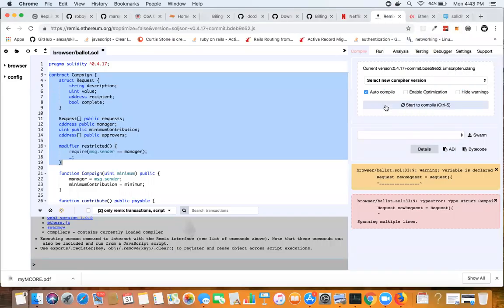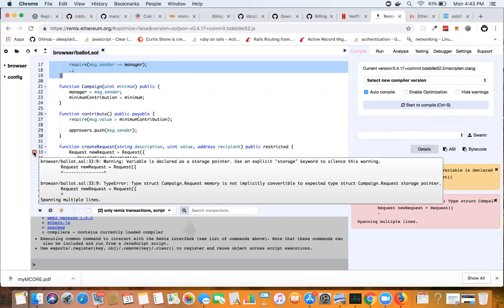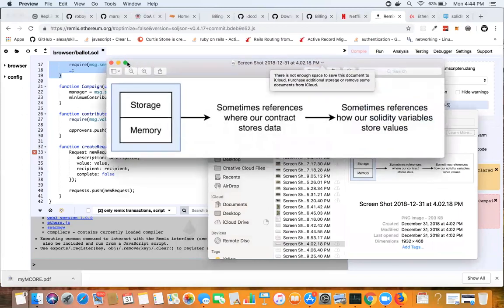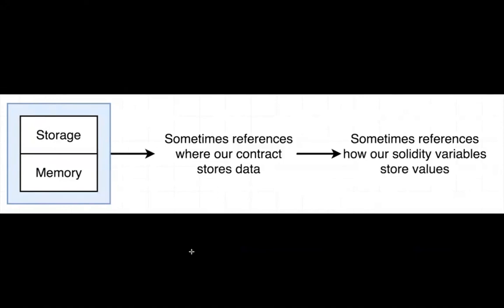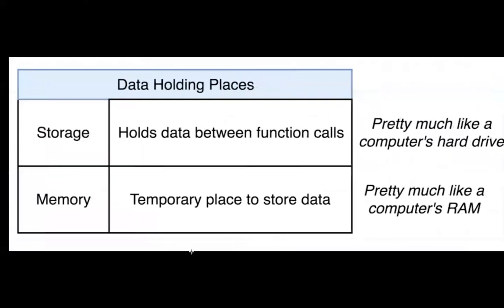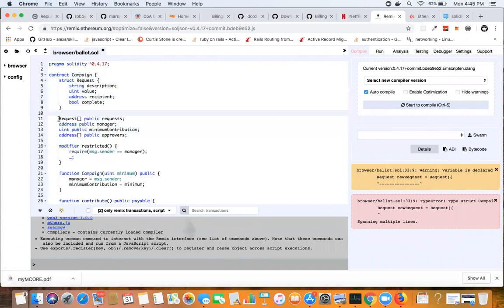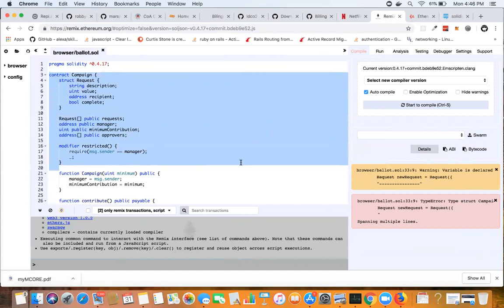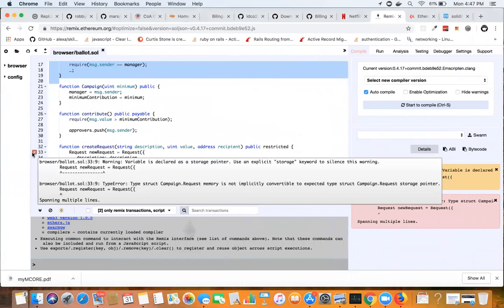Ethereum Storage and Memory (112)